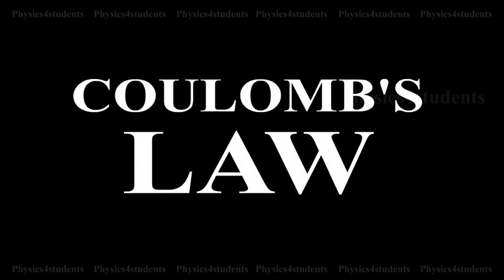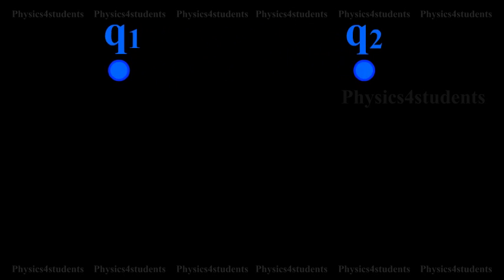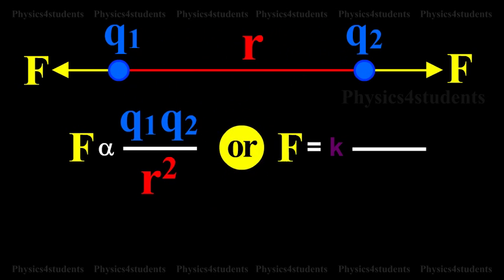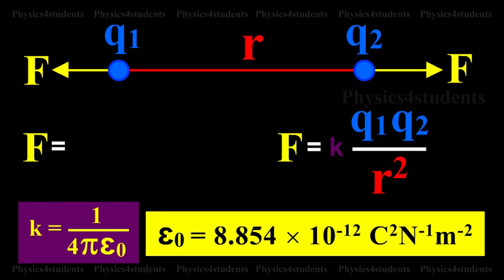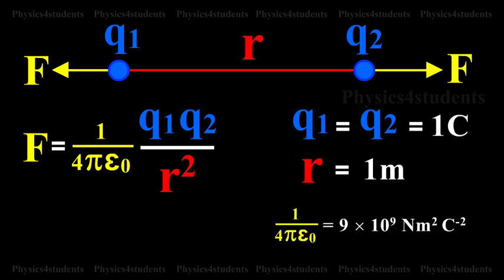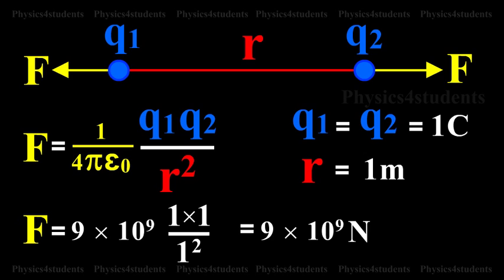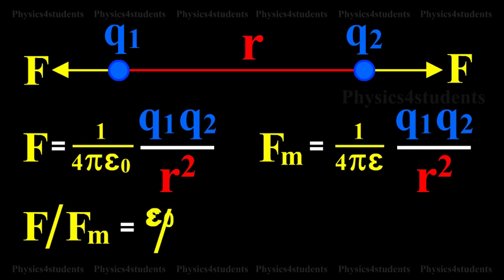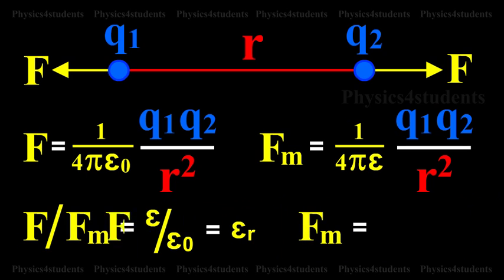Coulomb's Law | Definition with Explanation : Plus Two Physics Animation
The force between two charged bodies was studied by Coulomb in
1785. Coulomb’s law states that the force of attraction or repulsion
between two point charges is directly proportional to the product of the
charges and inversely proportional to the square of the distance between them. The direction of forces is along the line joining the two point charges.

Let q1 and q2 be two point charges placed in air or vacuum at a distance r apart. Then, according to Coulomb’s law, F directly proportional to (q1 X q2) / r X r or F = k (q1 X q2) / r X r. where k is a constant of proportionality.

One Coulomb is defined as the quantity of charge, which when
placed at a distance of 1 metre in air or vacuum from an equal and
similar charge, experiences a repulsive force of 9 × 109 N.
If the charges are situated in a medium of permittivity e, then the
magnitude of the force between them will be, as shown in animation.
This animation is very useful for Physics Classroom teaching. Enjoy learning physics with physics4students.